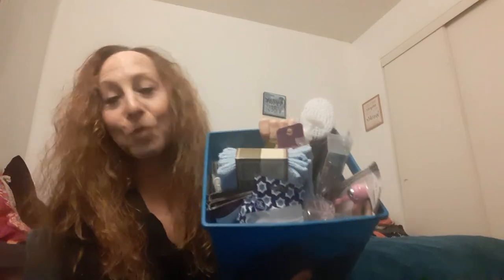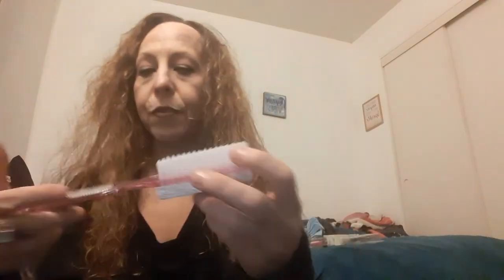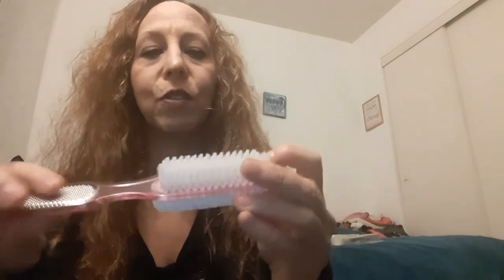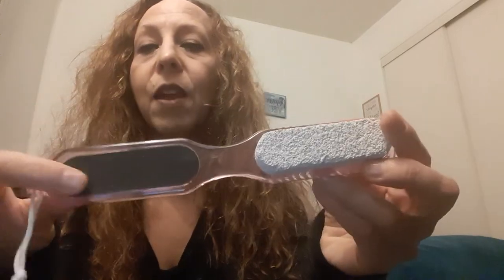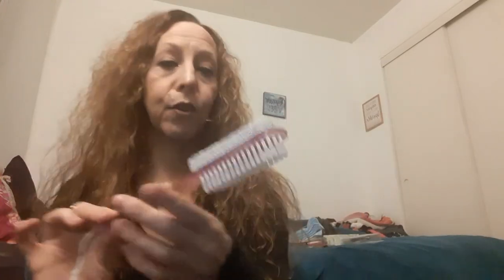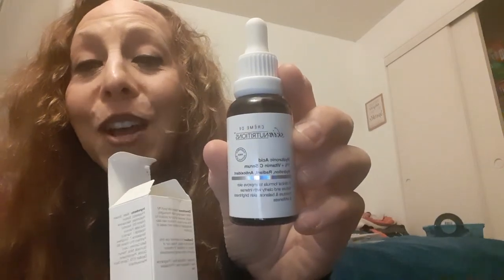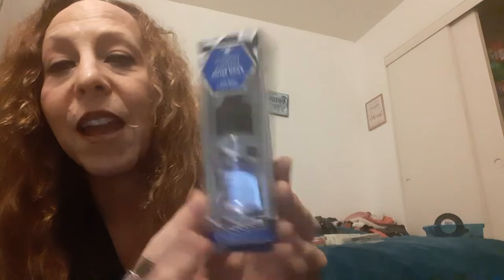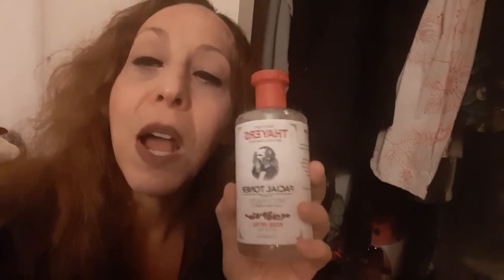Dollar Tree Spa Items